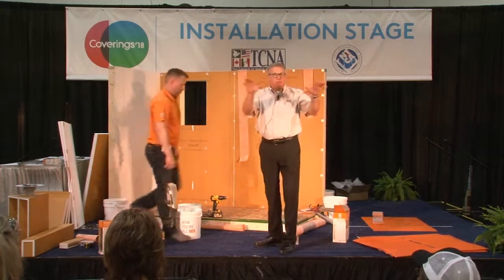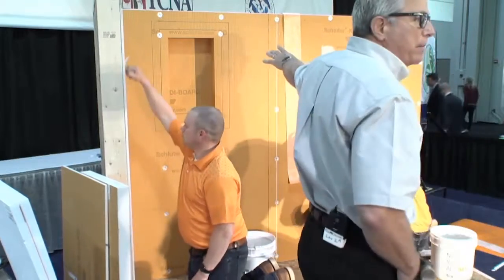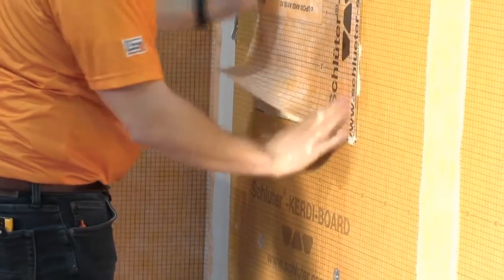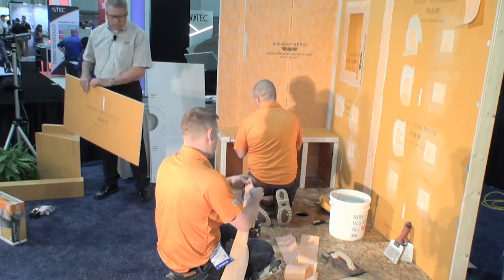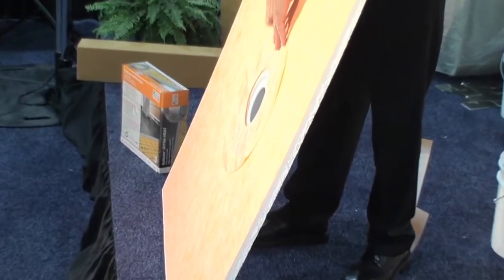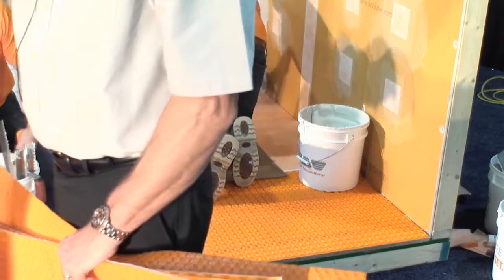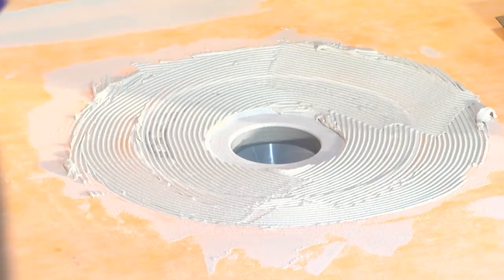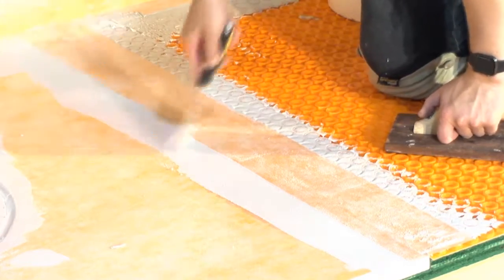Coverings 2018 Demo Stage: Generations of Upcoupling Solutions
Schluter DITRA demonstrates generations of uncoupling solutions at Coverings 2018.